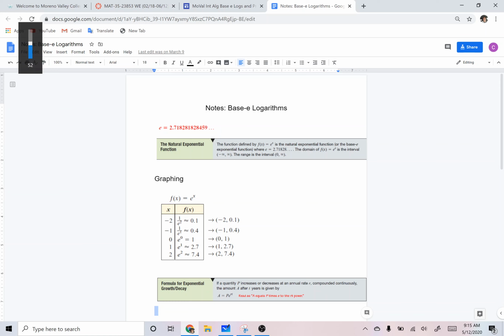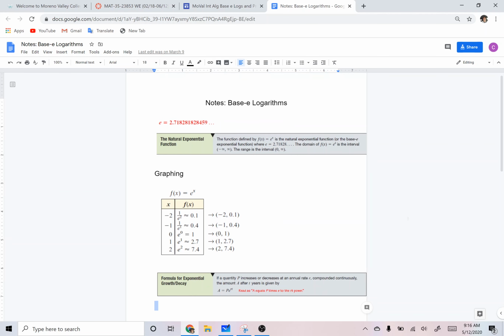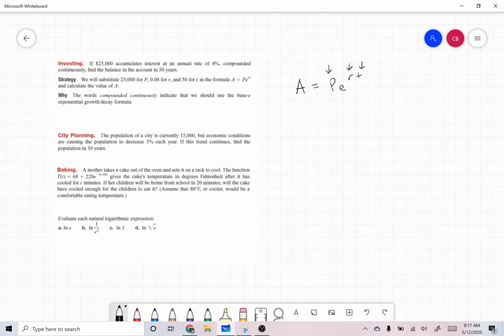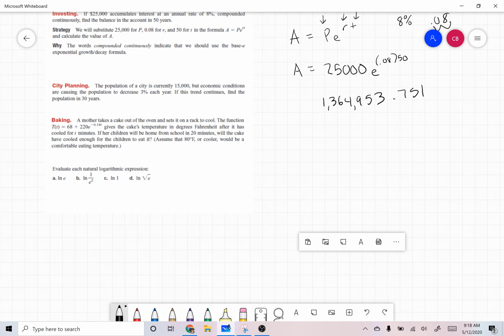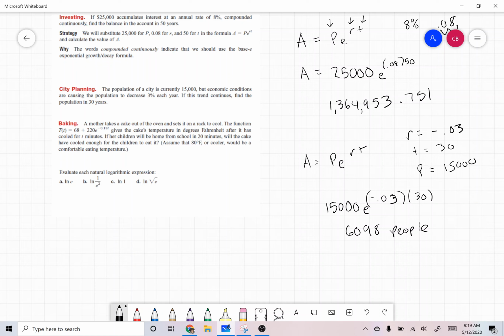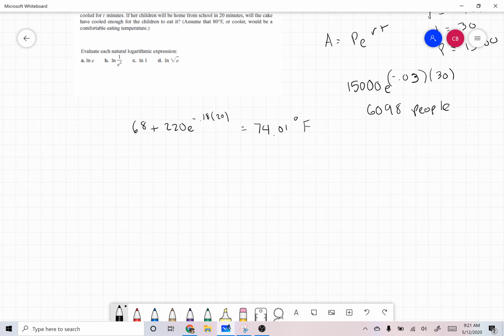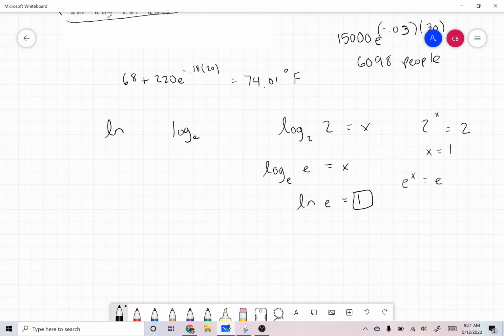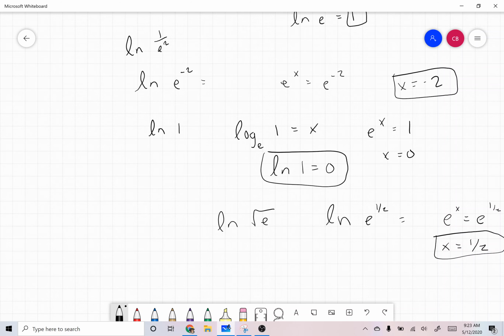Log Base e Part 1